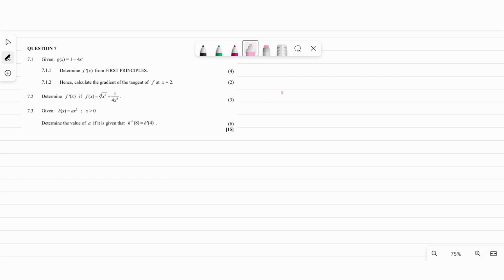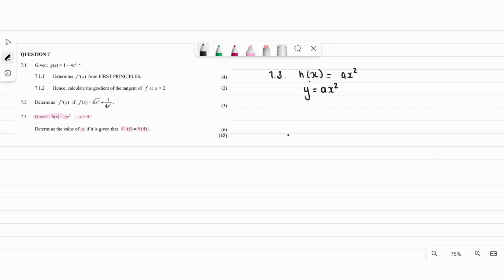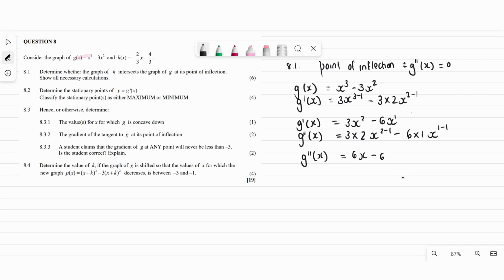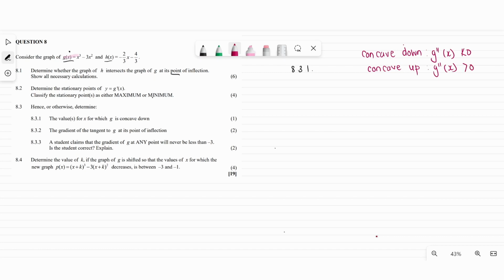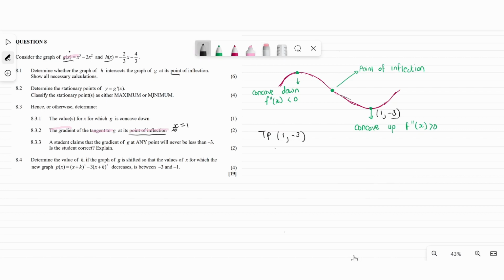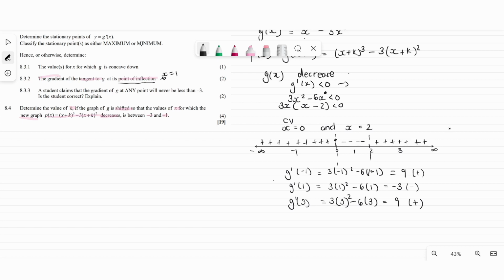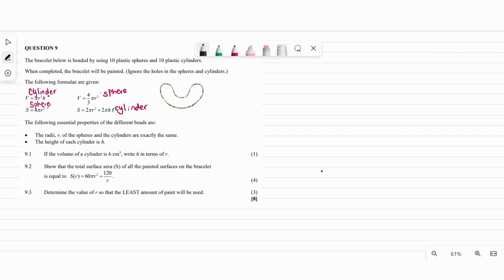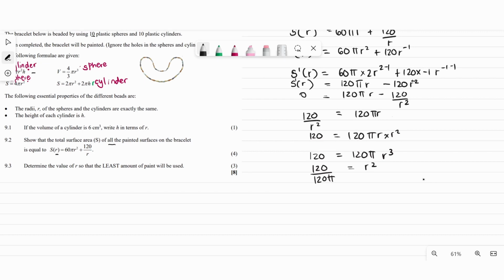CALUCUS| PAPER 1: QUESTION 7 -9|GAUTENG 2021 PRELIMS|PREPARATORY EXAM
Questions 7-9 (Calculus)  from the 2021 Gauteng Preparatory Examination.

I hope this video helped you understand any questions you had trouble understanding.